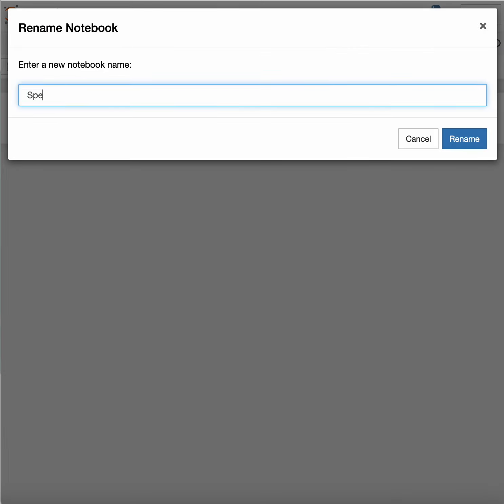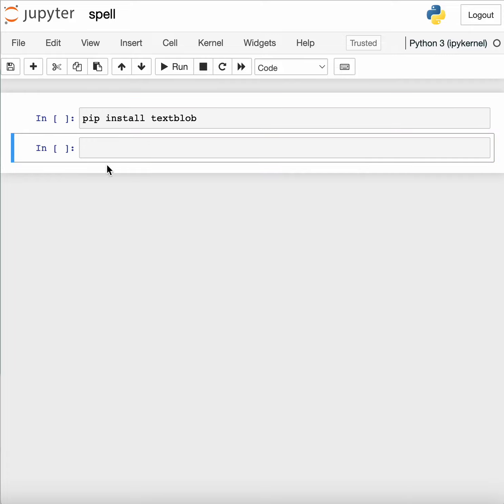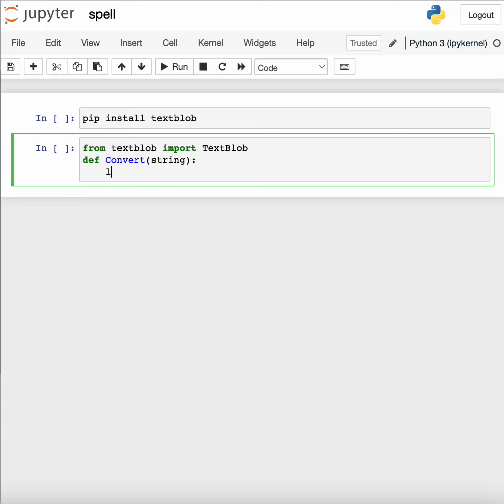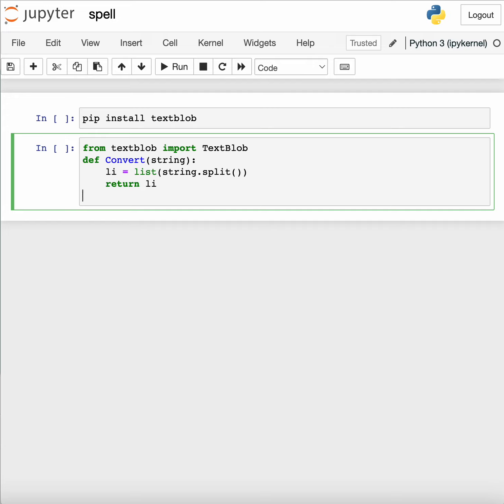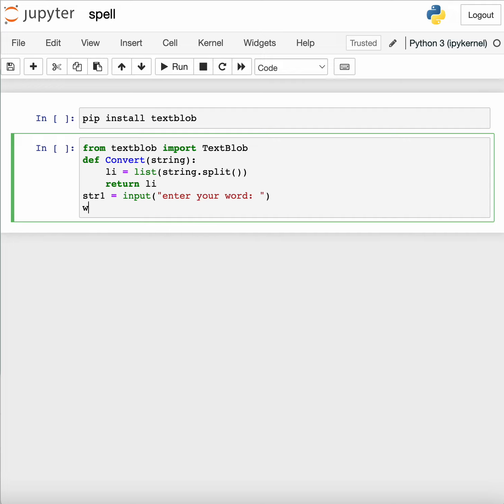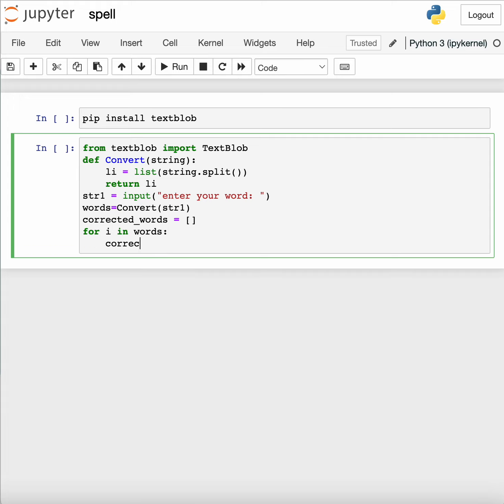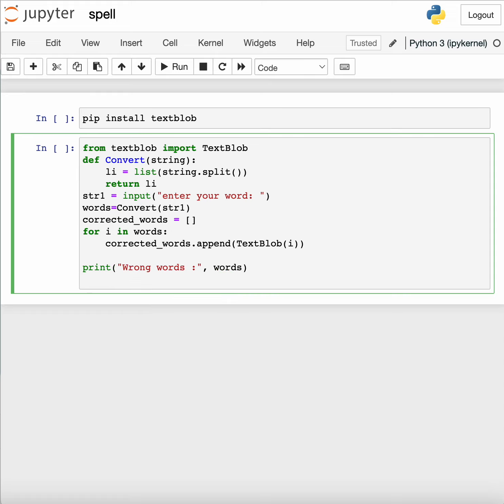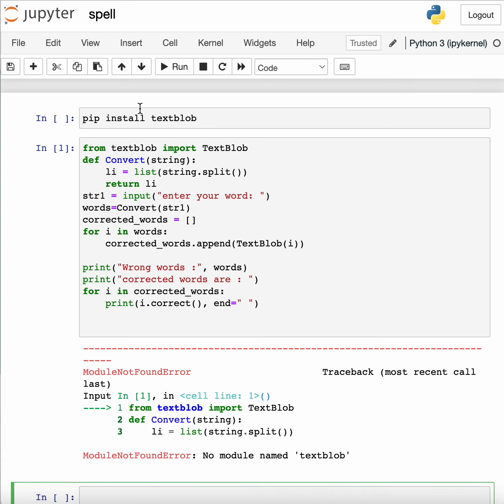Spelling Correction using Python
Day 5: Spelling correction using Python